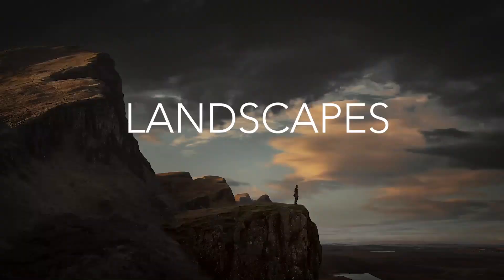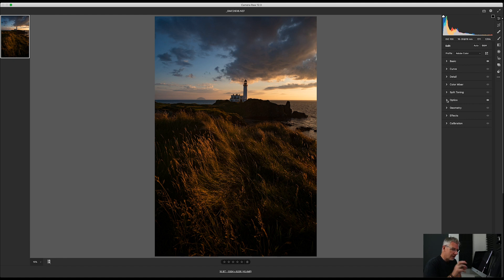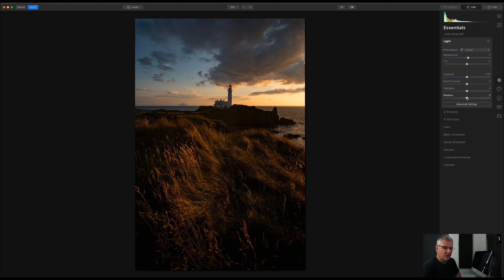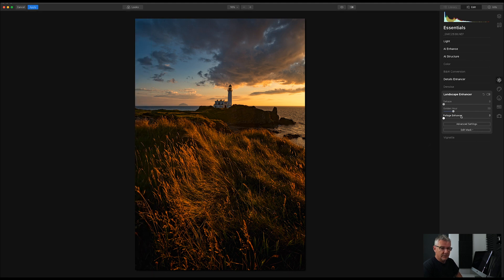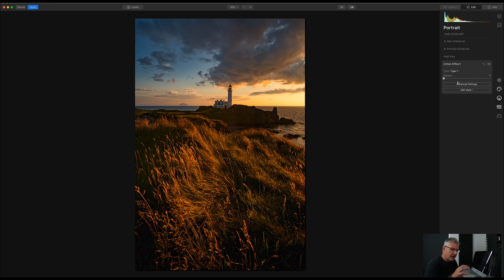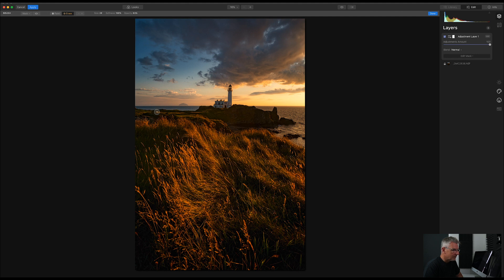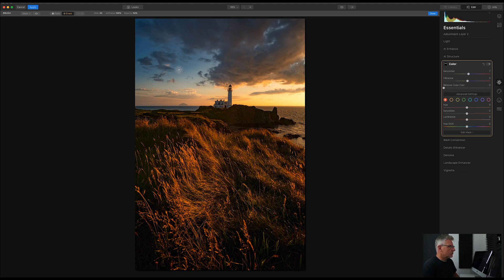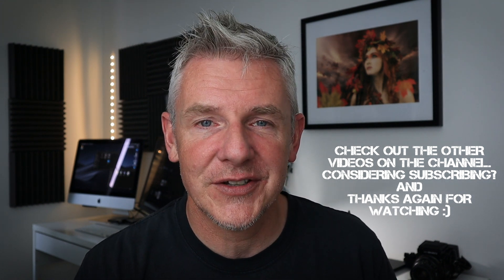Sunset Afterglow in Luminar 4.2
Sunset Afterglow (it went Nuclear)
Creating a sunset afterglow in Luminar 4.2 using the available light that is present can clearly enhance the mood of an image or the scene you were looking at.
(Take a look at the beginning where Adobe have just updated Adobe Camera Raw, love the interface and the new features).

In this video I show you one of the techniques I use in Luminar to work with the available light in order to enhance the image and mood of the sunset. For me however this one has gone 'nuclear' and although I was happy initially with the edit once I saw it on another screen I wasn't too enamored with it at all.
I've recently changed screens and now work entirely with a Benq sw2700pt for all my editing work. This calibrated screen is phenomenal for post work and although my mac was calibrated a wee while back the difference is just too apparent.
Anyway back to the video. The techniques I use for this edit are dependent on the available light and as you know each image is edited differently and you have to work with what you have.
I enjoyed the edit but didn't like the final image once I had stepped back and taken time away (more so because of the mac screen colours).
Hopefully you will find the techniques used helpful in your own images as they looked good on the Benq.

LUMINAR SUMMER SALE  **EXTENDED**

Luminar 4 Inspiration Edition: Luminar 4 + Amazing Planets at US$69 (original price $89+$49= $138, saving of $69)

Luminar 4 Plus Edition: Luminar 4 + Amazing Planets + Power of Nature at US$84 (original price $89+$49+$29 = $167, saving of $83)

Luminar 4 Max Edition: Luminar 4 + Aurora HDR + Amazing Planets + Power of Nature at US$139 (original price $89+$99+$49+$29 = $266, saving $127)

                                   Use Code MCINTYREGARY  to get and additional $10 of the sale price